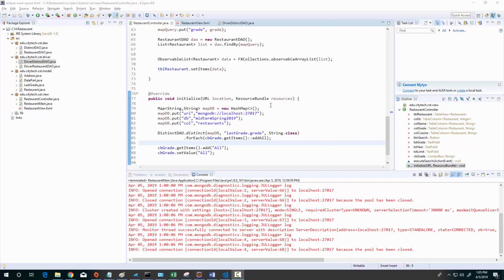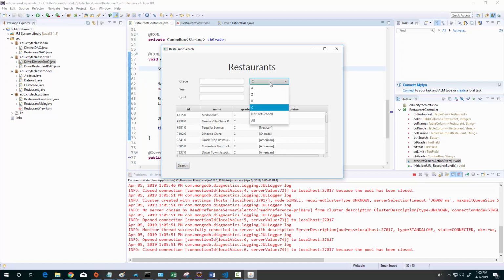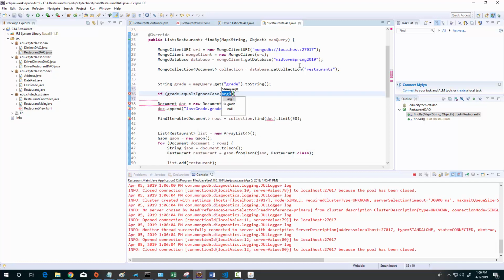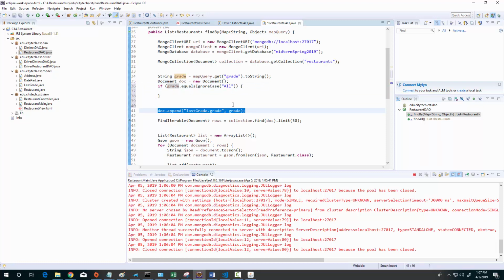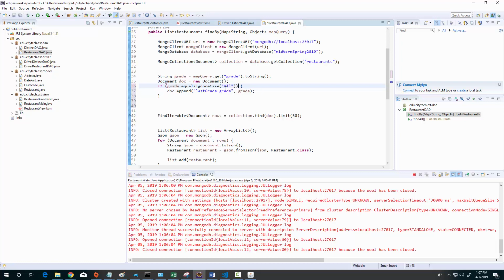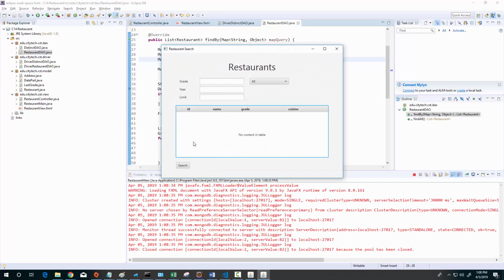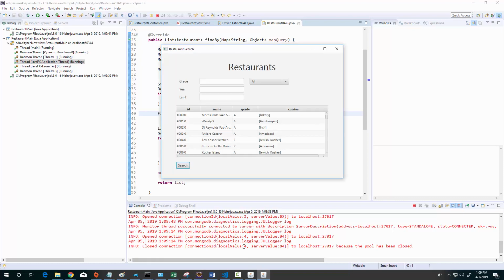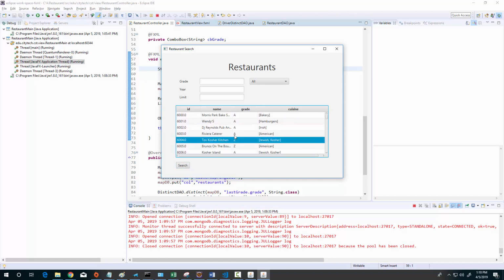R027 ComboBox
JavaFX, FXML, Java and ComboBox